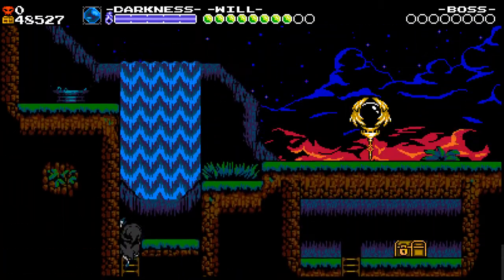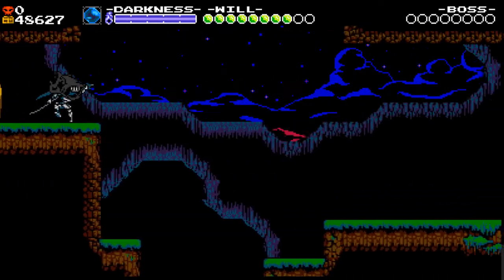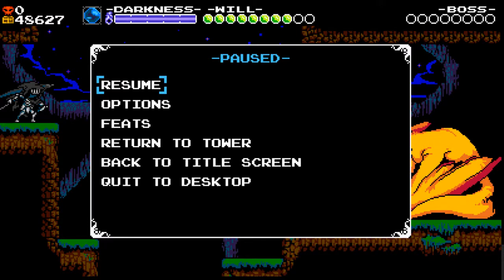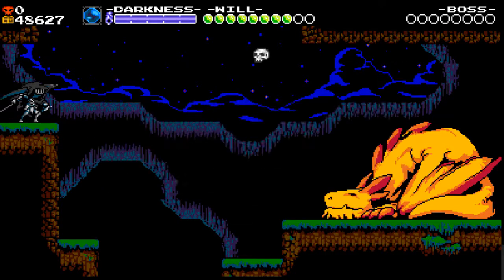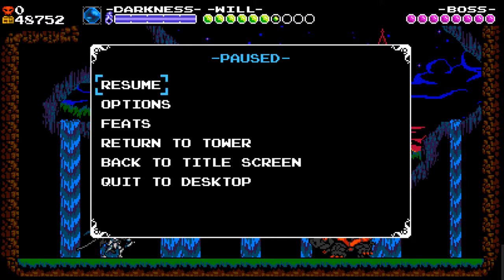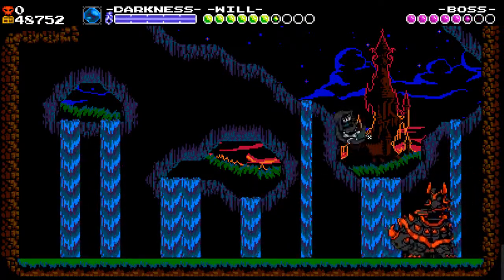HEAR MY SHITTY VOICE!!!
Check out speedrunner MooMooAkai, who does a lot of Any% SoT runs.